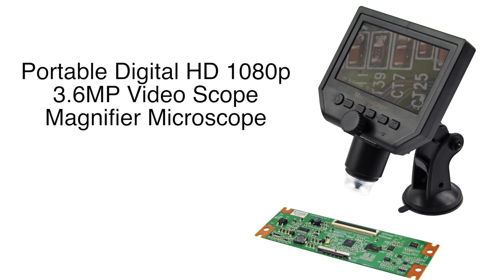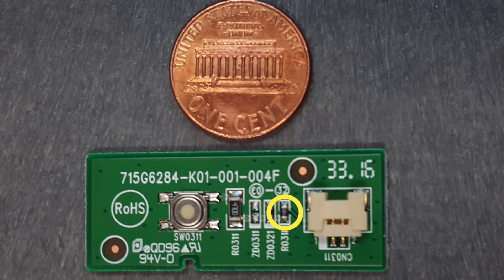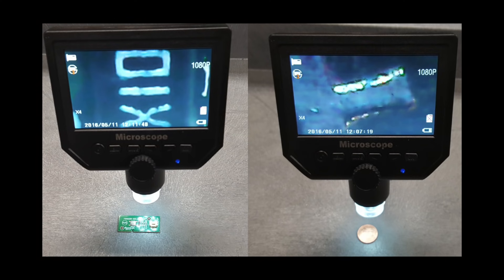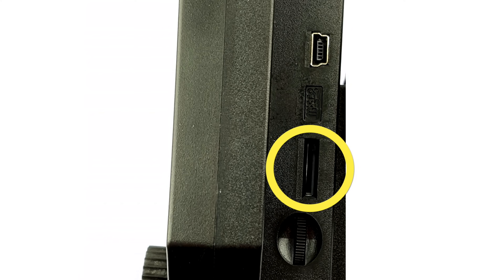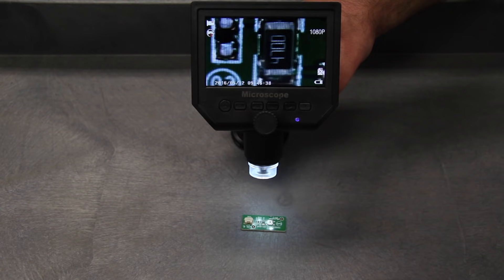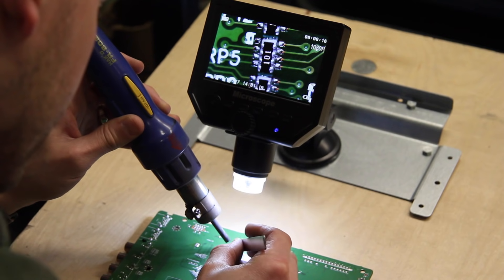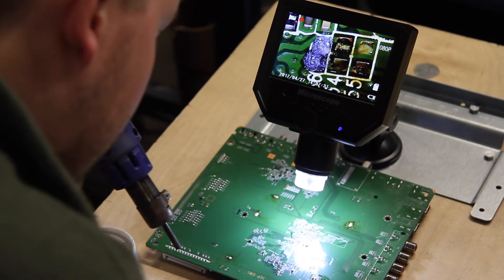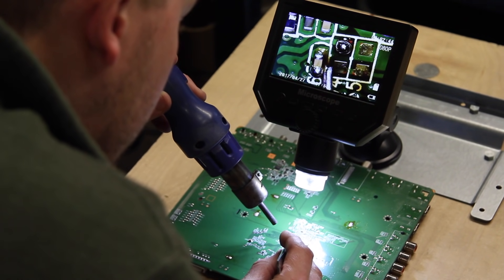Portable Digital HD Microscope - Precision Soldering for TV Board Repair - Component Magnification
How to see small board repair components

Here we have our portable digital HD microscope.  This microscope is a great tool when magnifying small objects is necessary.  It makes it possible to see what you are doing, when soldering very small components.
We will show a side by side comparison to display the strength and clarity at which this microscope works.
We are showing a close up of both the component that is highlighted and then the letter E in the CENT on a penny.
Here is closeup one at the standard zoom.
Here is closeup two at two times zoom.
And here is closeup three at a four times zoom.
Taking a look at some of the inputs and buttons on the microscope, here is a mini USB connection for powering the device and also for charging the internal battery.  This battery makes the microscope portable.
There is a micro-sd card slot here for recording the footage that is shown on the screen.
This can be helpful if you want to go back and review your work, or share with others when you have done.
Here, you can adjust the brightness of the eight LEDs that are used to illuminate the object that you are magnifying.
There are also various buttons on the front of the microscope that will help you to power on the device, access the menu, and adjust some settings.
The information on these buttons is also included in the manual.
Now, we will show a couple components being soldered on and off the board.
And now we will show the recorded video from the microscope.